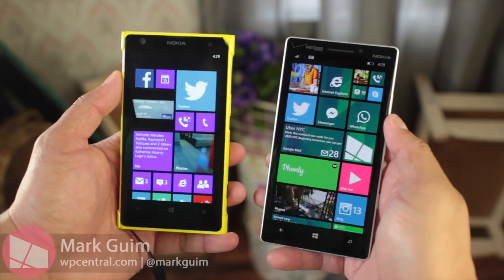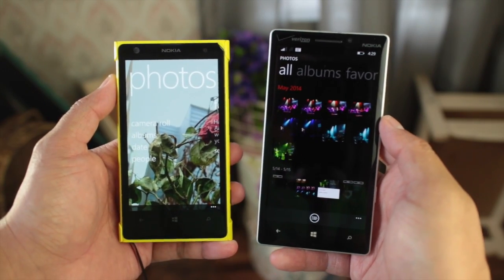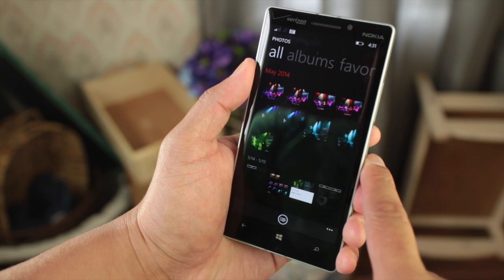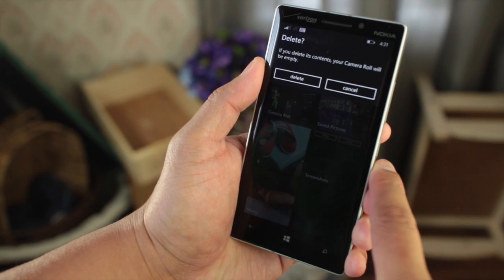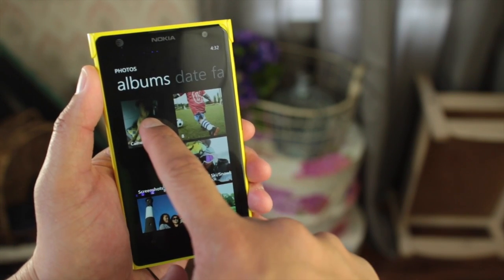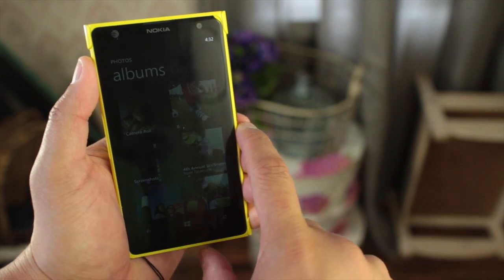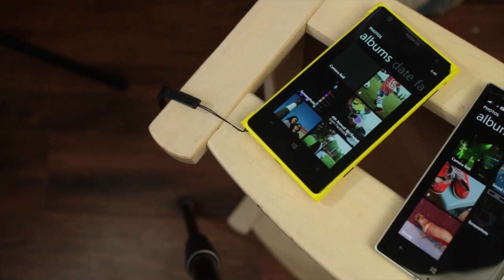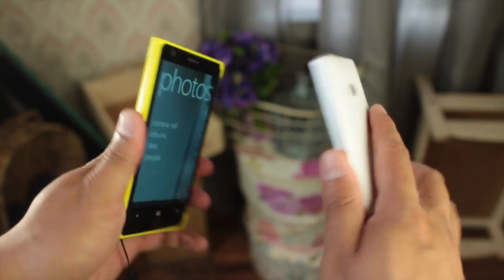How to delete all photos and videos from your camera roll on Windows Phone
One way of freeing up space on your Windows Phone device is by deleting photos and videos stored in your camera roll. Want a quick way to delete those files? We'll show you how.